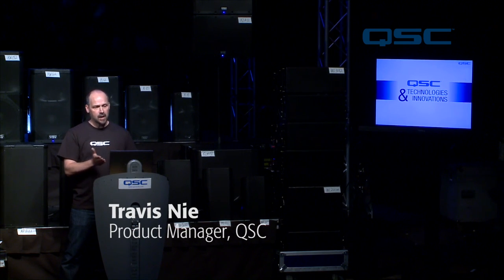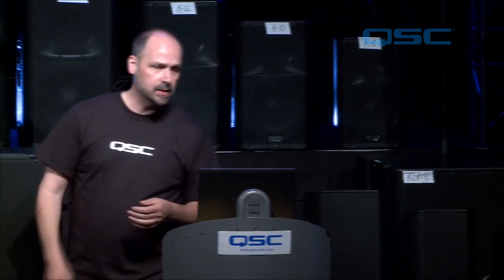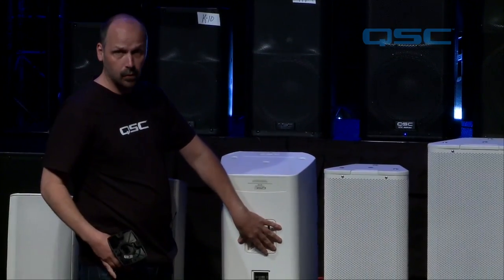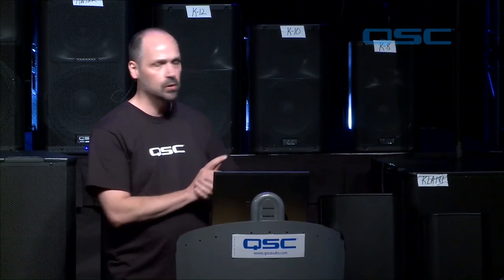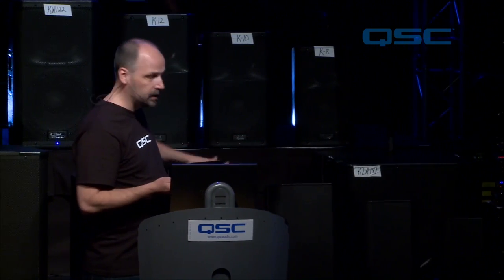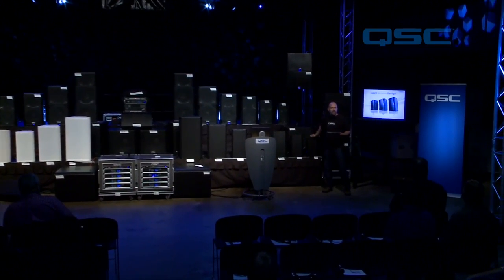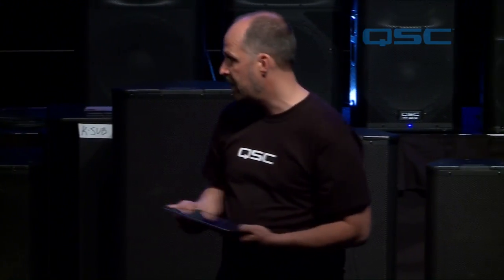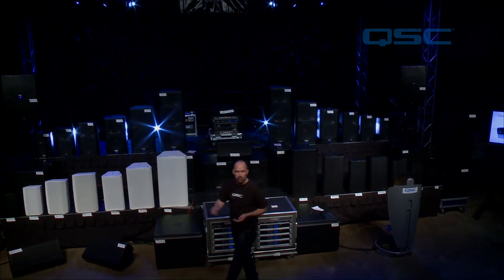QSC Loudspeaker Technologies and Innovations Seminar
Loudspeaker Technologies and Innovations Seminar during the QSC Meyer Marketing Audio Expo at Full Sail University